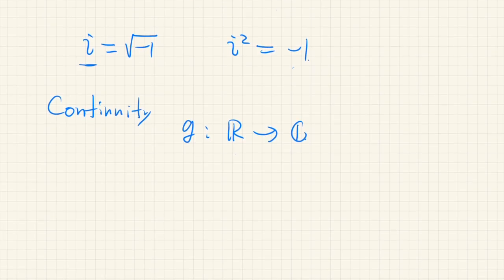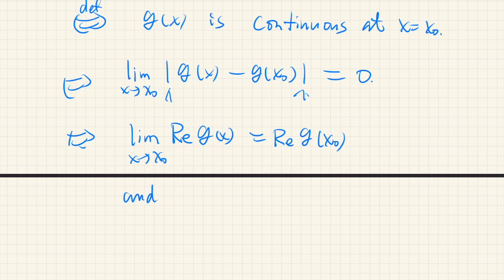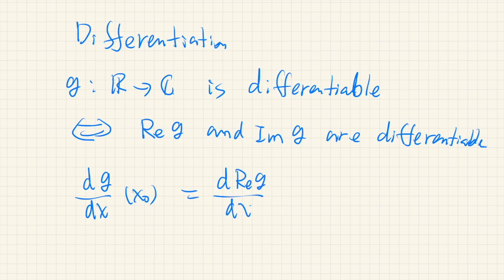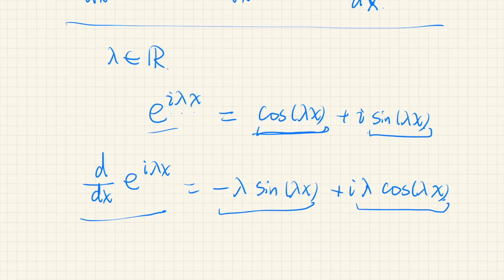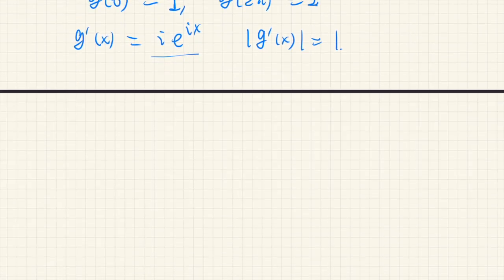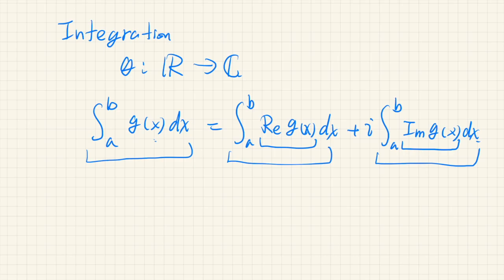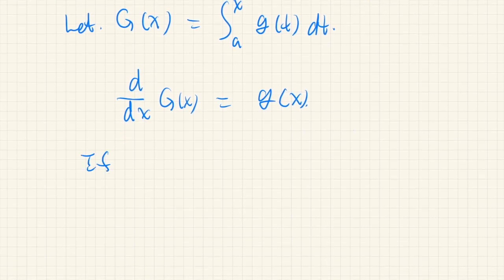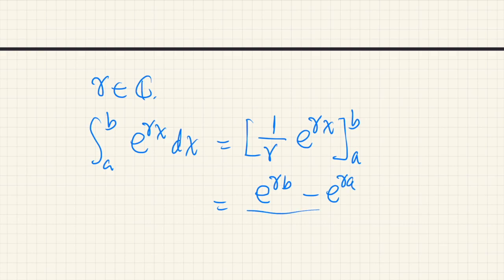Calculus of Complex-valued Functions (with a Real Variable)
We briefly review the calculus of complex-valued functions with a real variable, that is needed for the study of differential equations and Fourier series. Simply put, we can treat complex-valued functions (with a real variable) just like the usual real-valued functions where the imaginary unit happens to be -1 when squared.